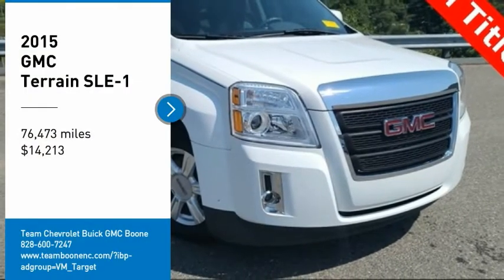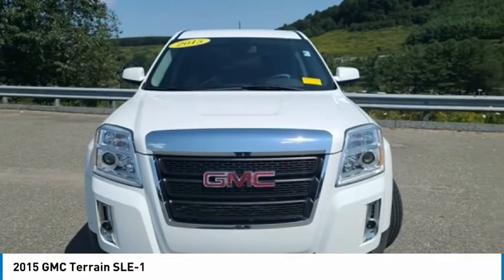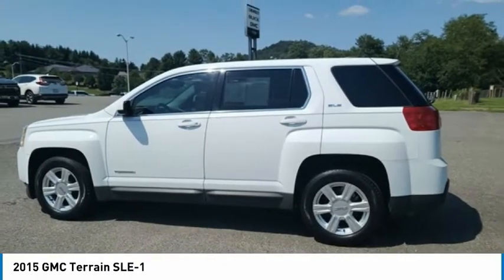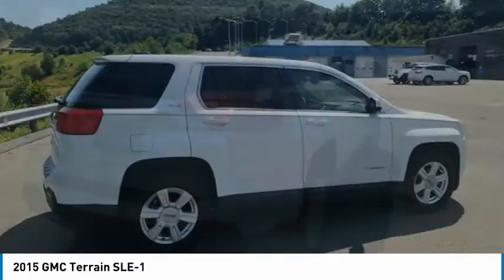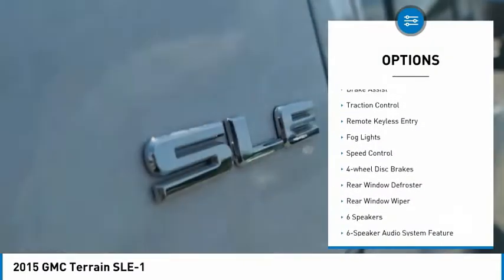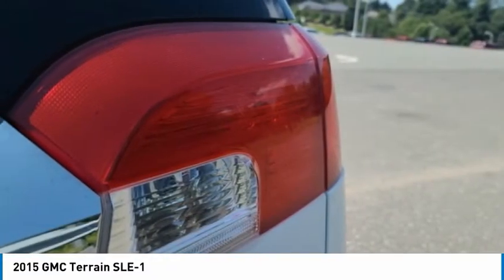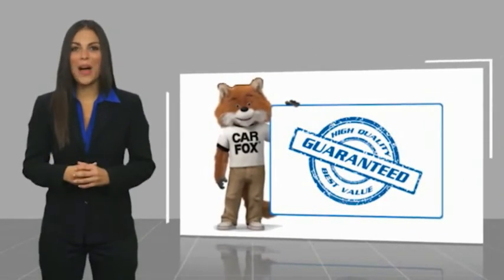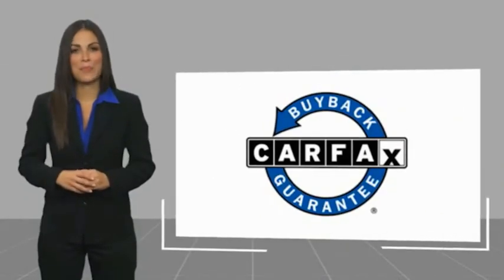2015 GMC Terrain SLE-1 FOR SALE in Boone NC BP1169AA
Stop in today for a test drive of this 2015 GMC Terrain for sale in Boone, NC

2705 U.S. Hwy 421 S

First Oil Change Free.   TEAM CERTIFIED 1 year/12,000 miles of Standard Warranty Coverage and 1 year/12,000 miles of Basic Maintenance Coverage through Zurich North America We offer No-Hassle No-Haggle Market Based Pricing so please call to check on the availability of this vehicle - Shop 24 hours a day - We ll buy your vehicle even if you don t buy ours.   All pricing reflects 1000 in Trade-In Assistance and 1500 in Down Pmt Assistance. Must trade a 2009 or newer vehicle and finance through an approved lender to qualify. Dealer Discounts available to everyone. Must finance through dealer s participating lenders to qualify.